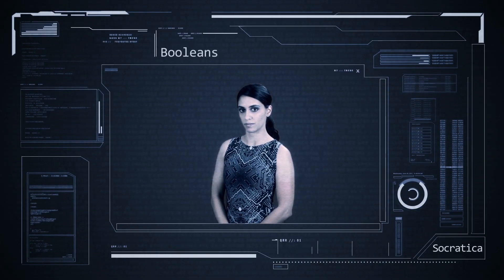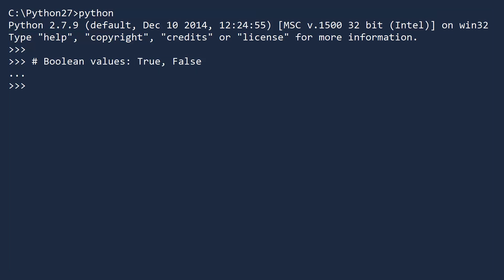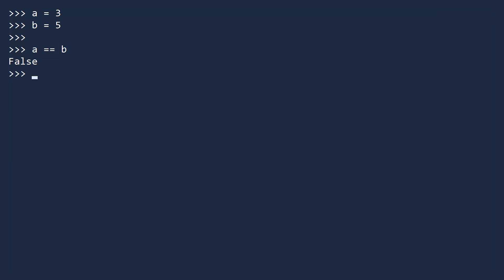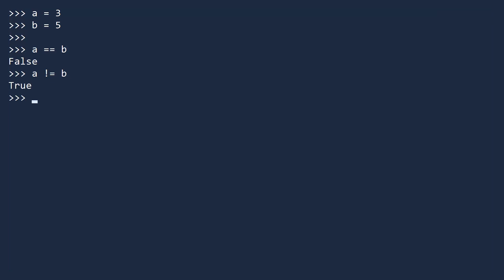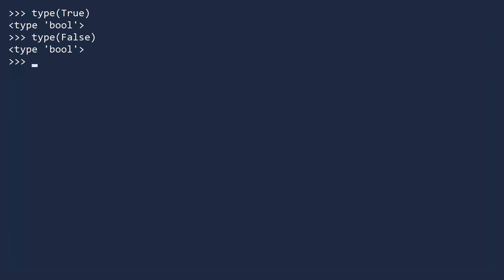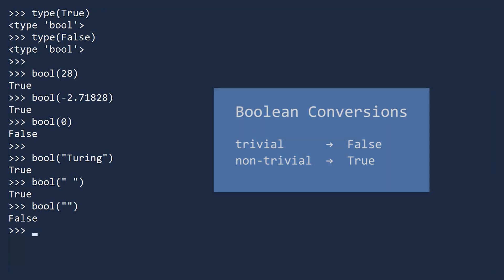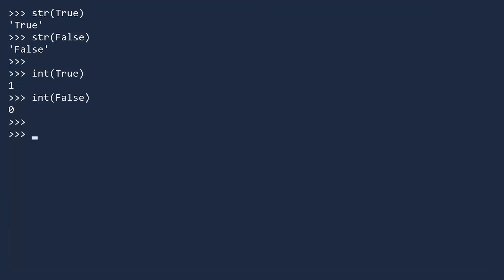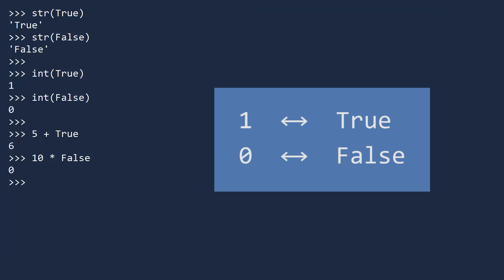Python Booleans || Python Tutorial || Learn Python Programming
𝙎𝙩𝙖𝙮 𝙞𝙣 𝙩𝙝𝙚 𝙡𝙤𝙤𝙥 𝙄𝙉𝙁𝙄𝙉𝙄𝙏𝙀𝙇𝙔 While Python has several numeric types, there is only one logical type: booleans.  A boolean can only take 2 values: True or False.  Today we answer all of your True or False questions...

We recommend:
Python Cookbook, Third edition from O’Reilly

Python instructor: Ulka Simone Mohanty